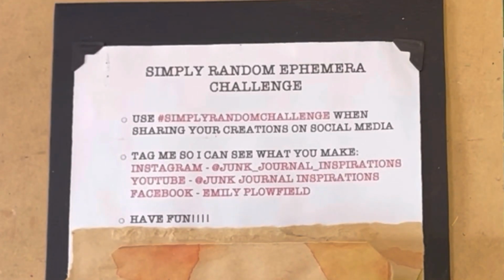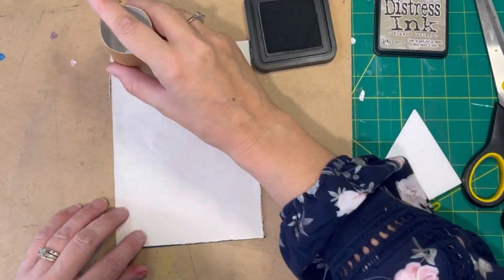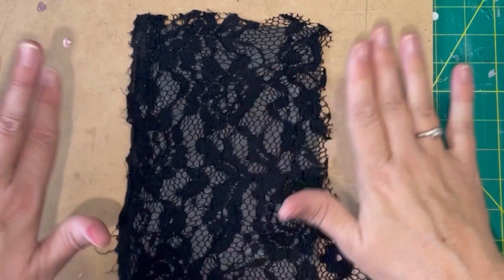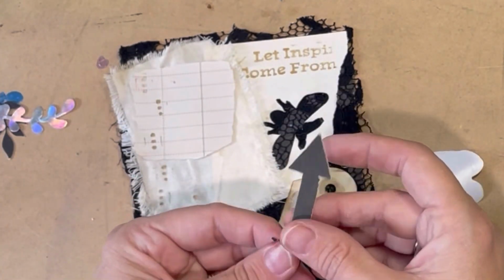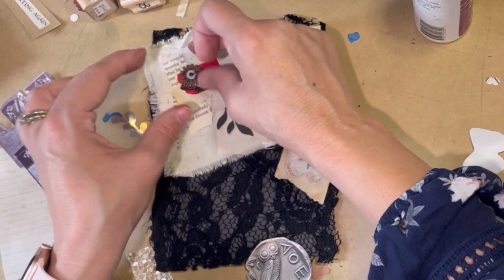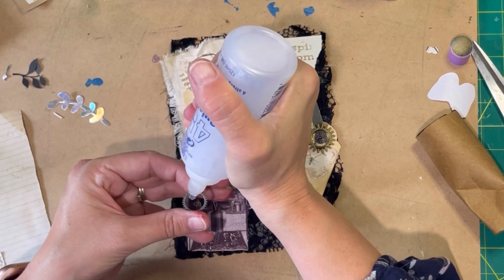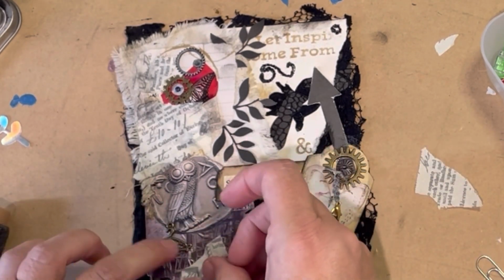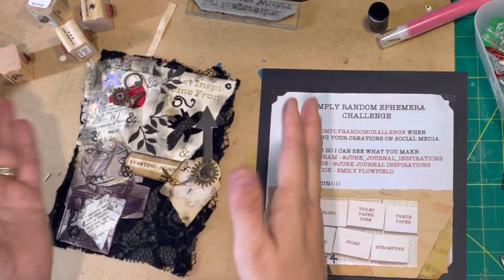When a Steampunk Simply Random Ephemera Challenge Doesn’t Work 😂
What do you do when your creative challenge attempt doesn’t work?

Show everyone 😂 😂 😂

This was my first attempt at Week 4 SimplyRandomChallenge - Steampunk. It ended up a big mess & didn’t work at all. I still learned a lot by trying it. Mistakes are wonderful learning opportunities too, so thought I’d share the “fail” with you too 😂

Emily over at @Junk Journal Inspirations has come up with a fun new weekly challenge. Join us & use the hashtag so we can all see your wonderful work! Don’t forget to tag Emily too.

Keep Creating

A place to create, share & play